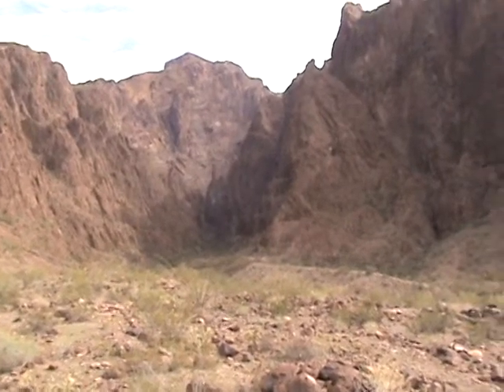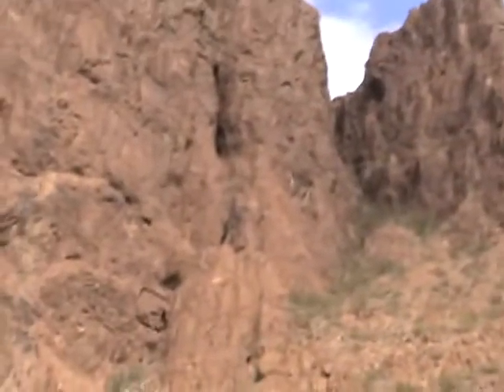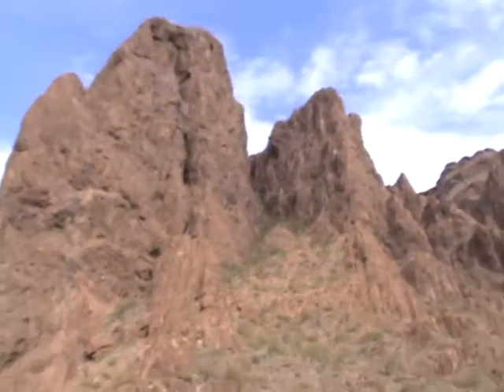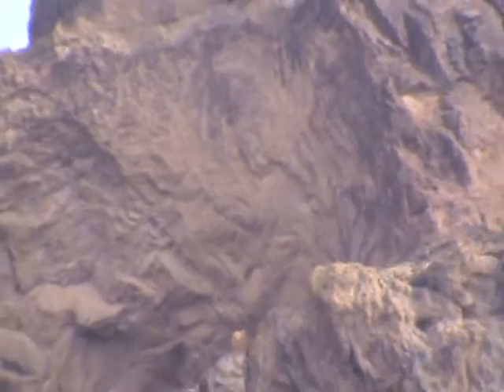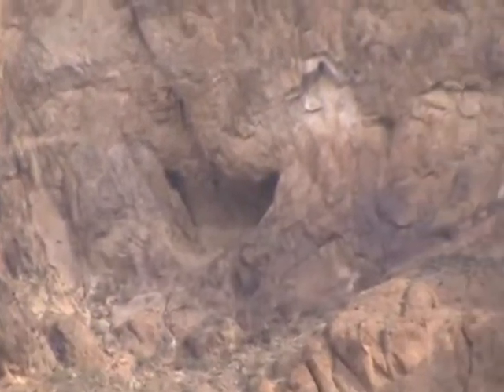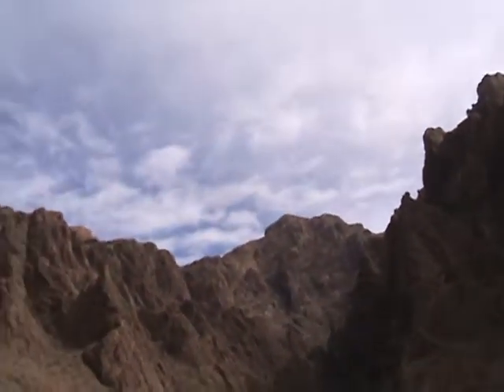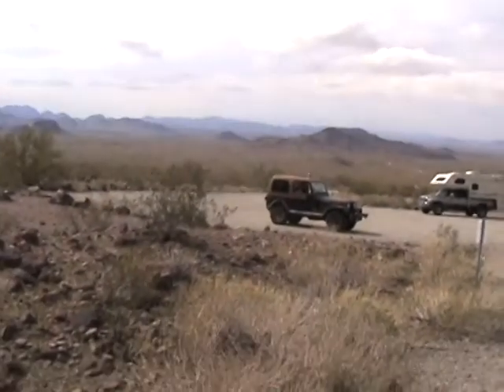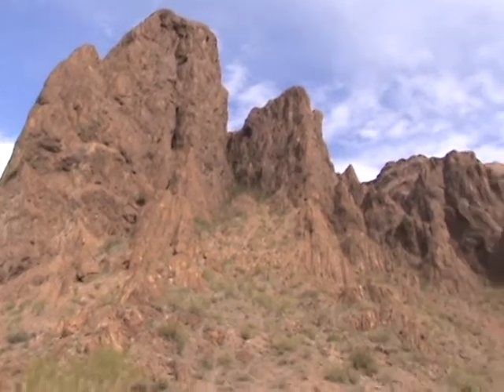palm canyon, kofa wildlife refuge, rock climbing paradise, camping permitted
this is a short video of palm canyon, located in the heart of arizona wilderness,.. no palms in this video but i give a some cool video of the scenery and possibilities for bouldering or rock climbing,.. not to mention some cool, rock formations,.. camping allowed!!